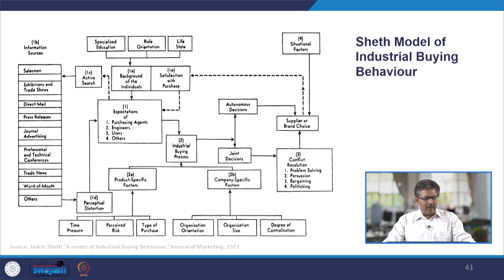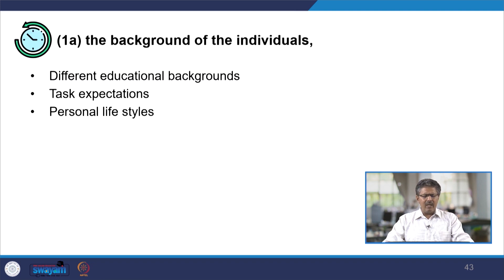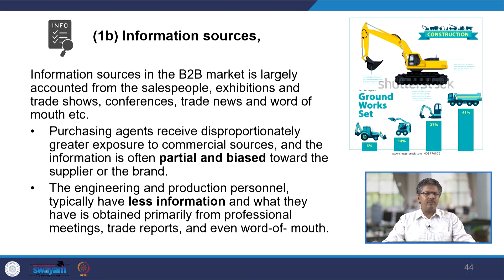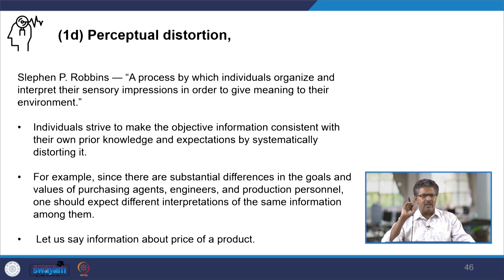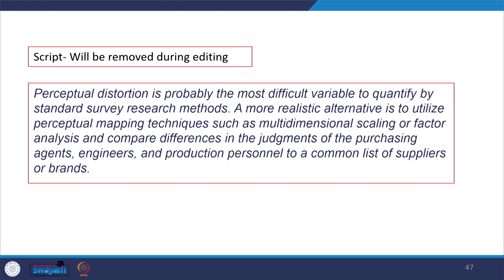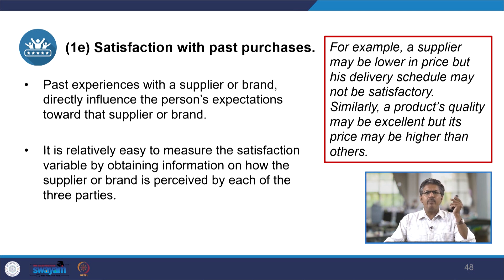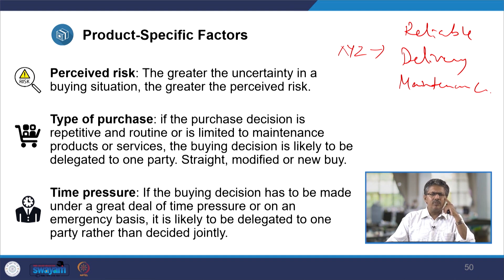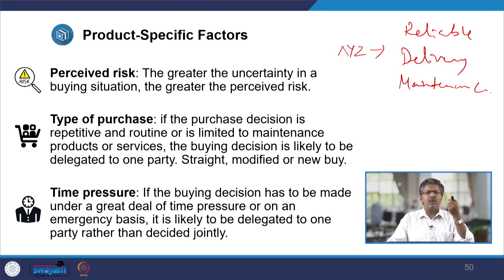Lec 09 - Seth's Model